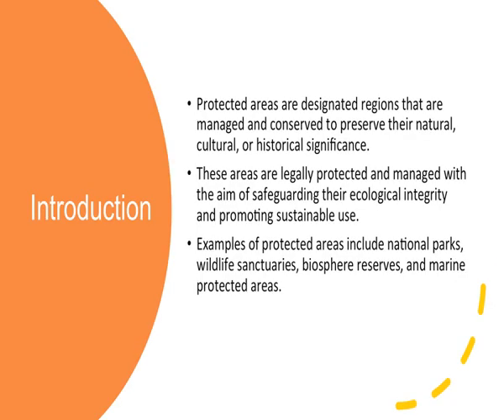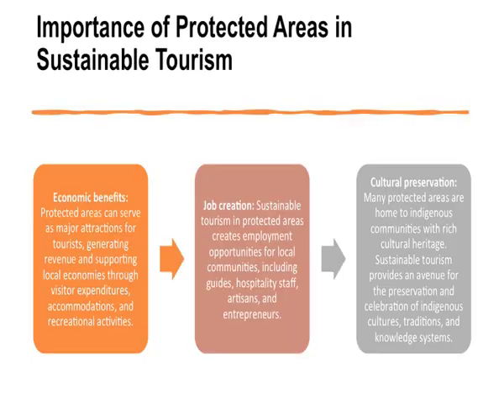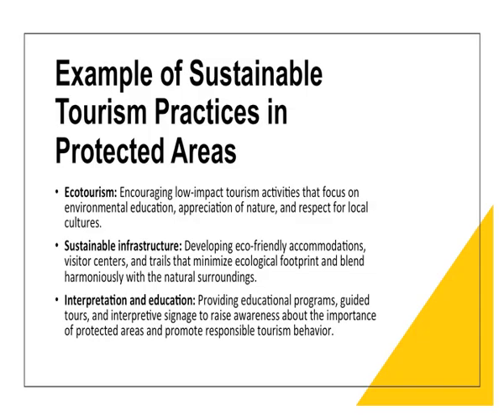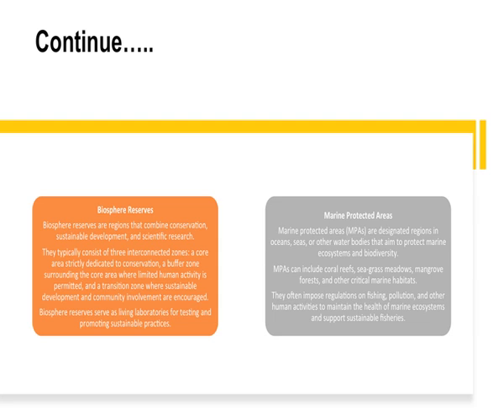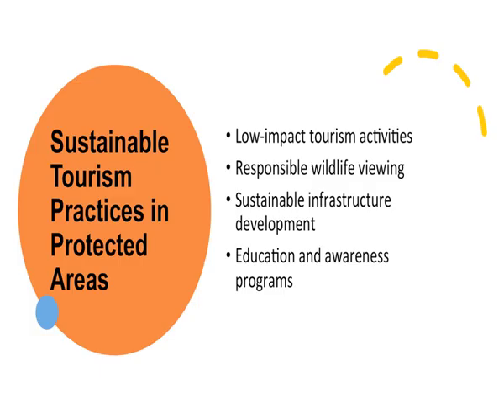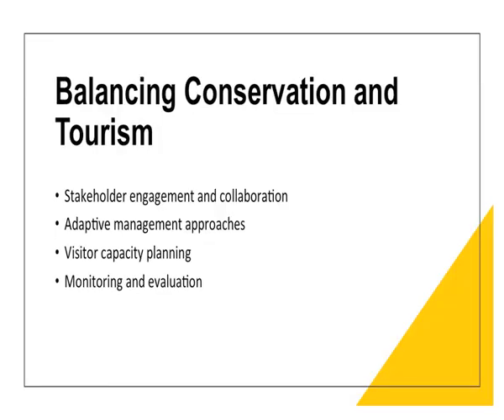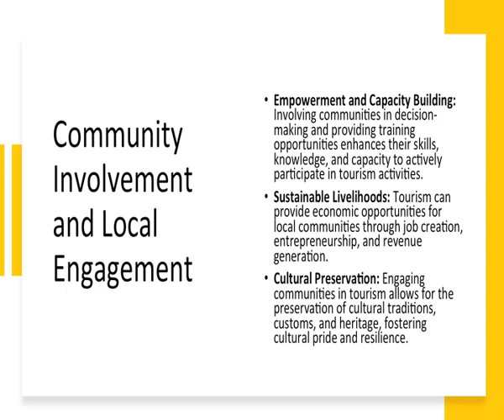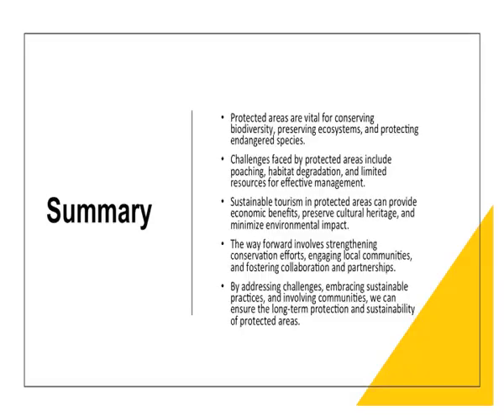Protected Areas and Sustainable tourism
Subject: Bachelor of tourism and travel management
Course :Sustainable Tourism